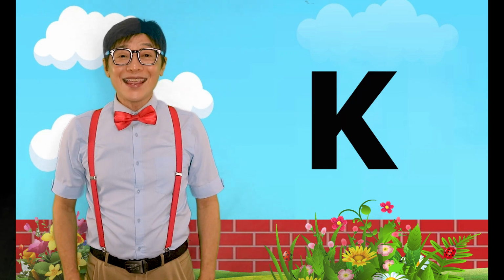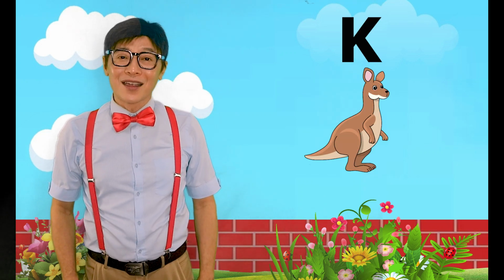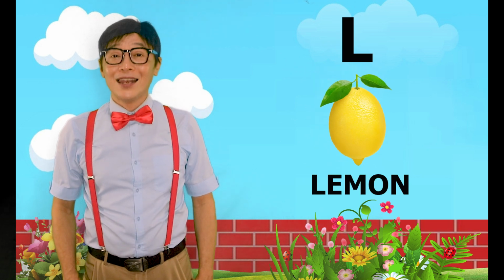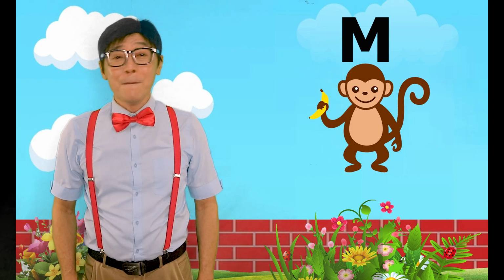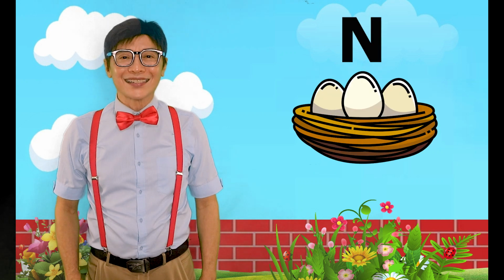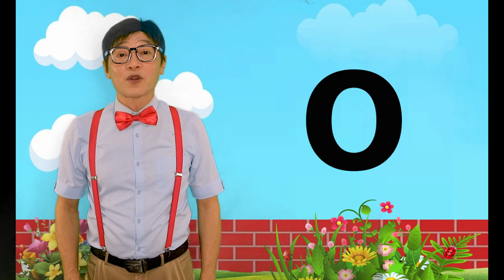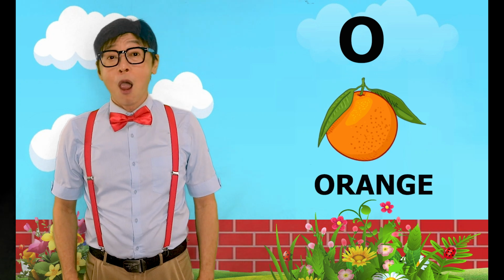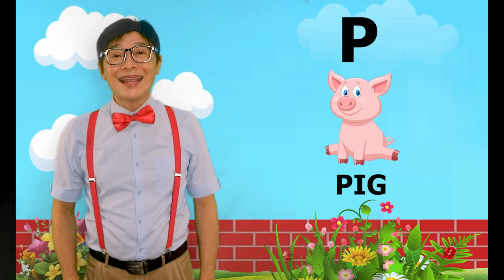Phonics Song. Learn Alphabets with Phonics: Can Your Child Master the Alphabet in 3 Minutes?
Phonics Song, Learn Alphabets with Phonics, Phonics for Kids, Nursery Rhymes, Preschool Songs, Alphabet Learning